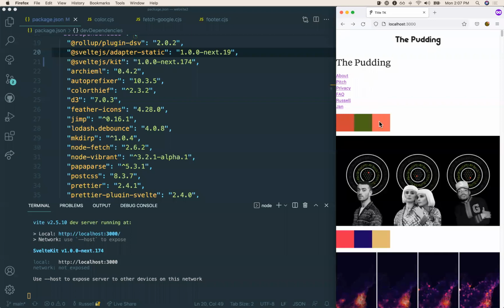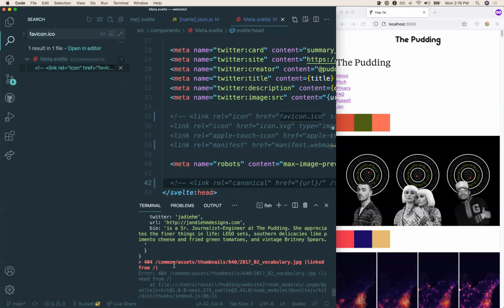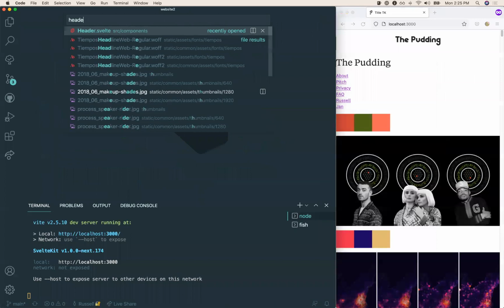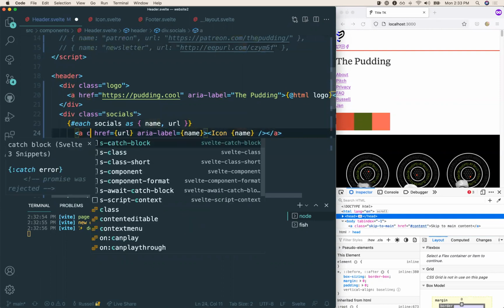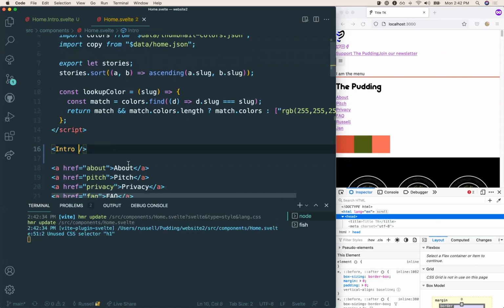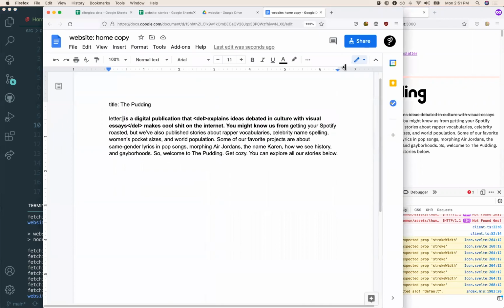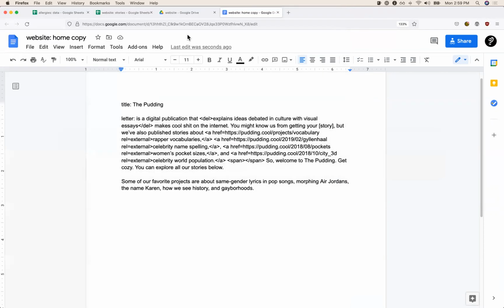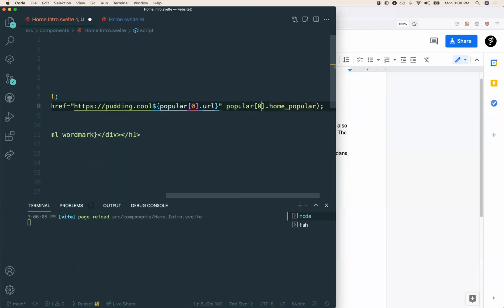Live Coding our Site in SvelteKit Part 10